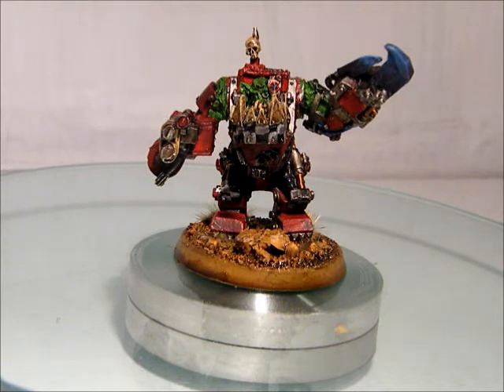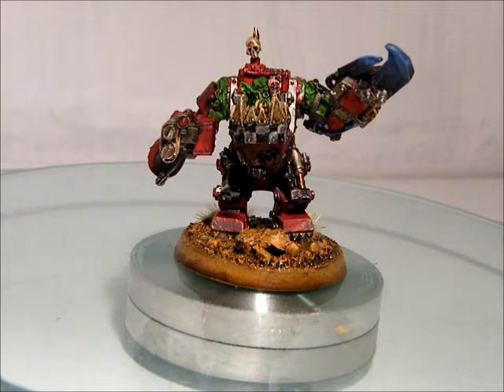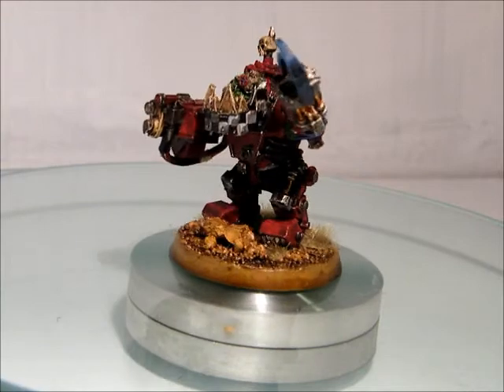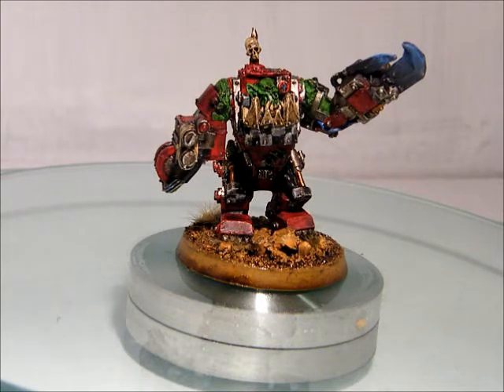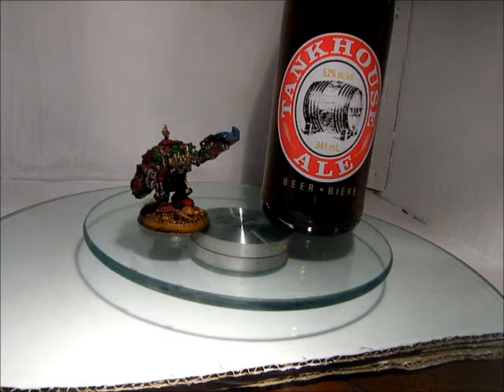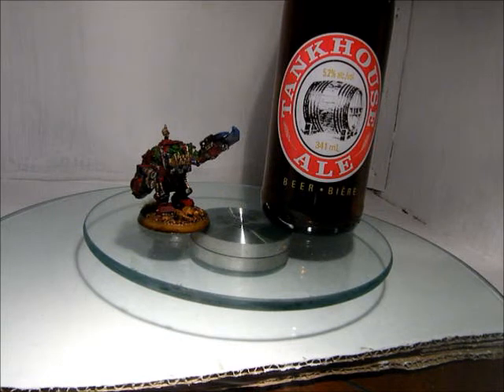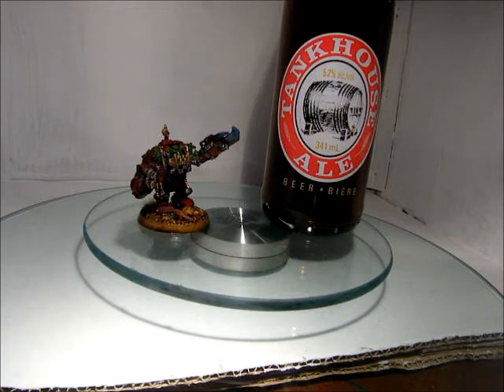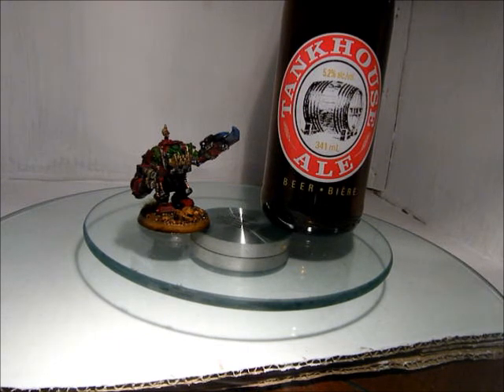Project & a Pint #3 - Ork Meganob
This instalment of Project & a Pint we take a look at a recently completed Meganob, along with Tank House Ale, by Mill Street Brewing.

Please let me know what you think, and what models or beverages you would like to see in the next project & a pint.

Thanks,
MegaTimHo